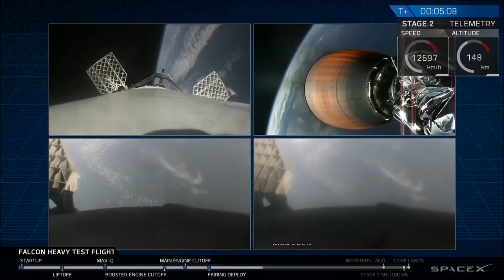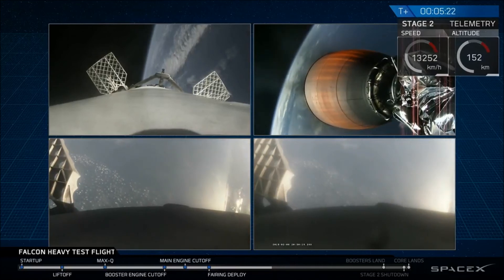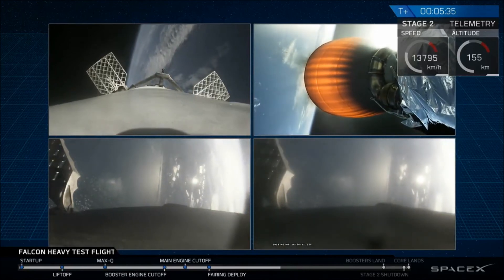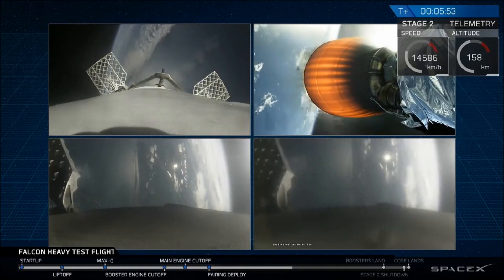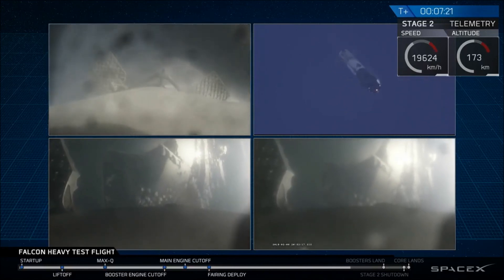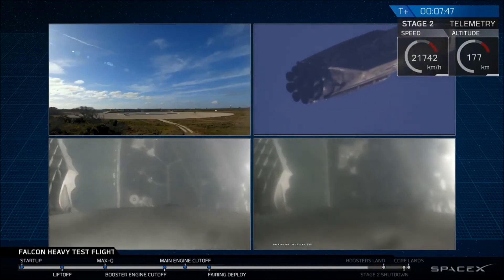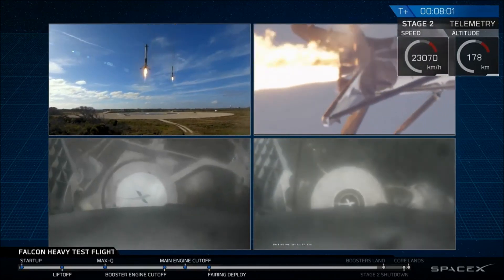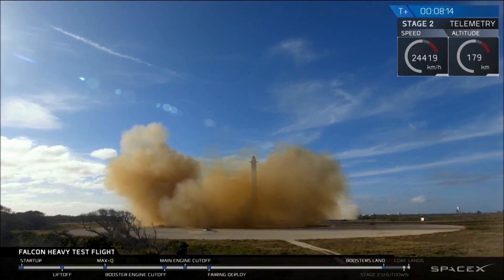Falcon Heavy Side Boosters Landing -- Two Cameras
Return flight and landing of side boosters during the first flight of SpaceX Falcon Heavy on February 6, 2018. Footage courtesy SpaceX.

NOTE: For whatever reasons, the first version of the official SpaceX webcast contained footage from a single side booster only, shown with a slight delay between the two windows. In both windows the landing occurred to the same Landing Zone painted *white* (the one painted black was shown briefly earlier in flight). That is the version still most often shown by the news agencies around the world. Since then, SpaceX have first uploaded an alternative, corrected version, and then removed it and re-uploaded their main webcast video, which now contains the *correct* footage from both boosters.

Specific topics:

Supersonic retro-propulsion: The science behind SpaceX’s ambitious plan to land a spacecraft on Mars:

As the rocket reacts to changes in the environment that alter its course—known as “dispersions”—the on-board computers recalculate its trajectory [using very high speed onboard convex optimization.] to ensure that it will still be 99% sure to land within its target:

This is A LOT harder than it looks. Here is why:

The rocket is relatively flexible -- it twists and bends in many ways. This makes it non-trivial to relate measurements and controls at different points of the vehicle. Simple control algorithms (that work for rigid quadcopter drones, for instance) and do not take dynamics of the structure into account, would cause increasing oscillations up to the point of destroying it.

The fuel sloshes in the tanks. One of the early Falcon-1 launches failed because the control system was unable to control the sloshing and it went out of hand.

The fuel also gets used up, which changes the inertia of the vehicle, and its response to the controls.

Controlling trans-sonic flight is difficult -- the aerodynamic coefficients change in a wide range.

Relighting and throttling the engine in a wide range is non-trivial. The engines do not like working outside usually a narrow range of conditions, without burning through or oscillating. It is a really complex aggregate of flows, thermodynamics, etc. When they start them up, it is a very tightly controlled sequence of events.

None of this is easy, and that is why nobody else is doing it on a real space launch vehicle.

Kudos to SpaceX for making it ALL work!